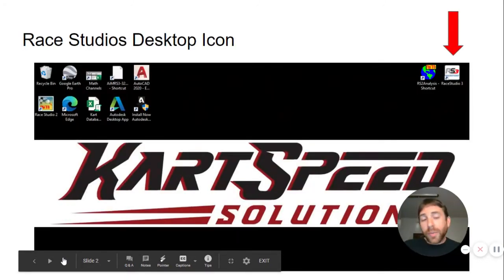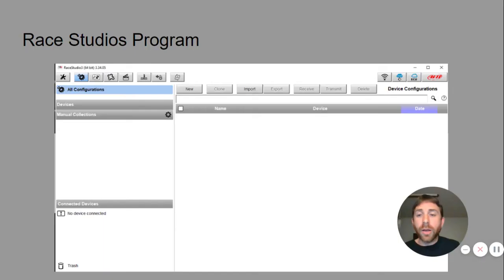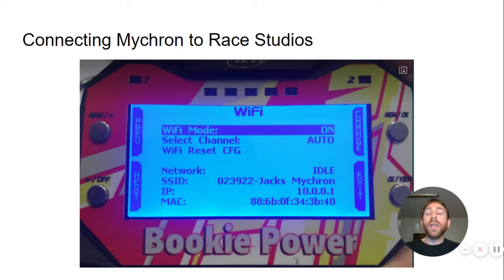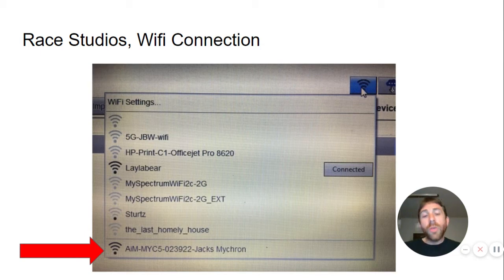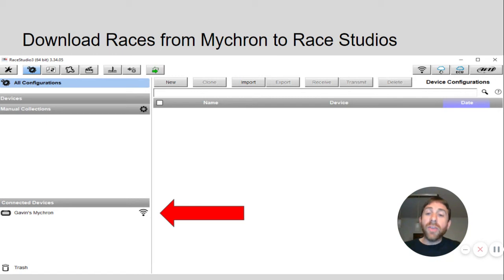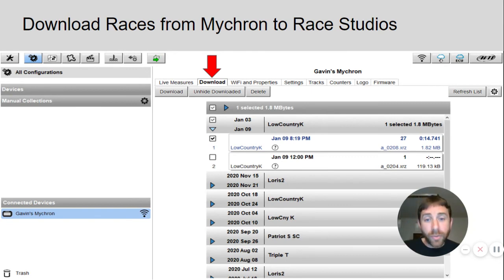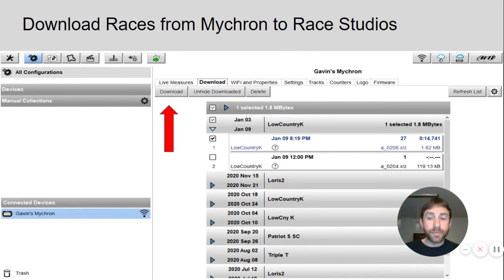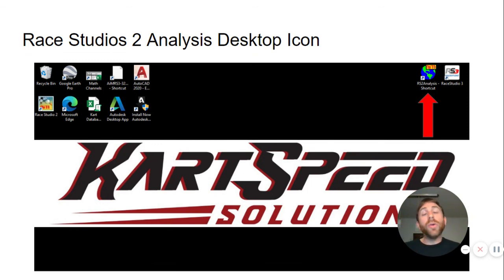Downloading Mychron Race Data Part 2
Connecting your Mychron to Race Studios and downloading a data file.